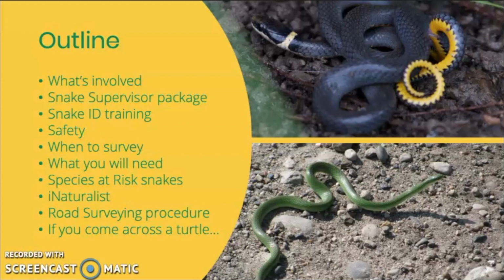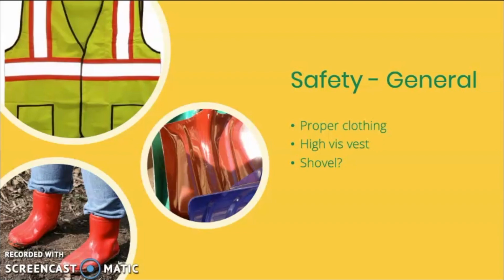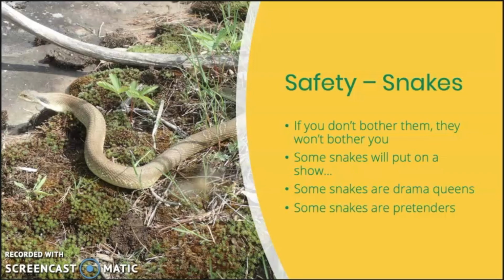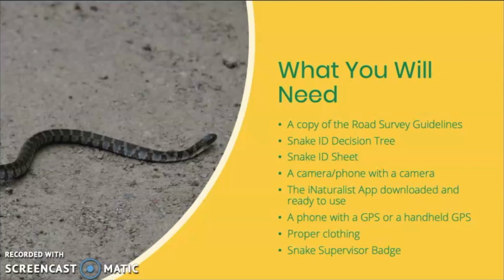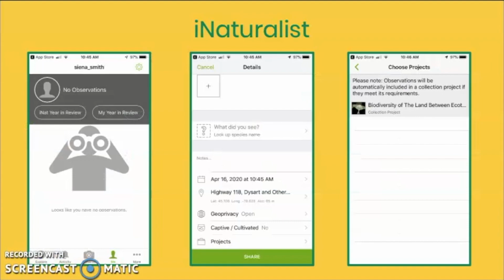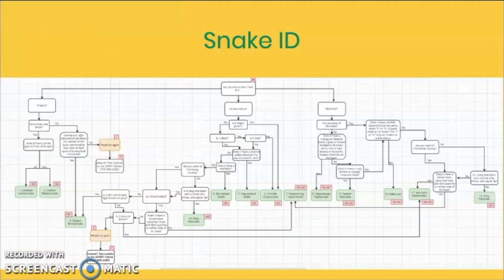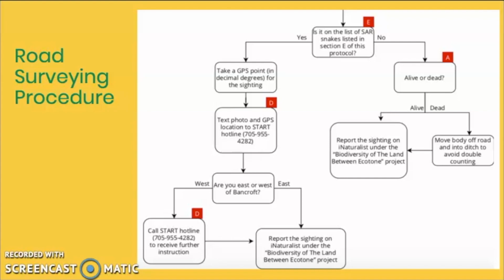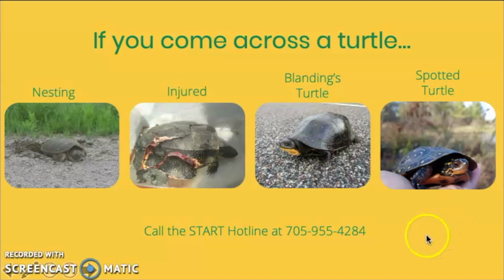Snake Supervisor Training Road Surveying | The Land Between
This video consists of the training required for Citizen Science Volunteers for the road surveying as a Snake Supervisor.

Most snakes are disappearing as their habitat is lost, they get killed on roads, and with some species, populations are dwindling because people mistaken them as threatening, and then kill them. With your help we can identify where these slithery sentinels are hanging out and how to help them thrive to keep rodents or other raiders in check.

Help save Ontario's wildlife by donating to The Land Between